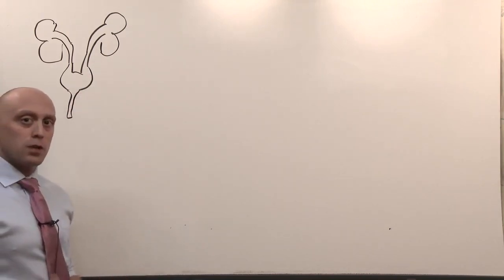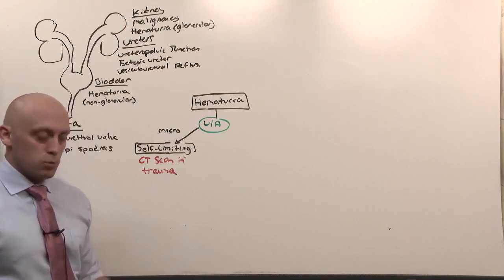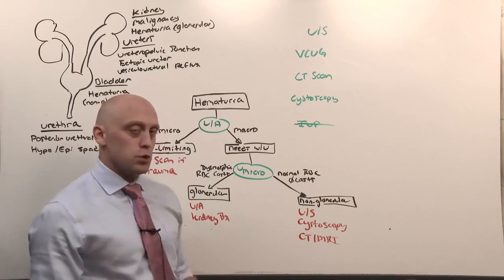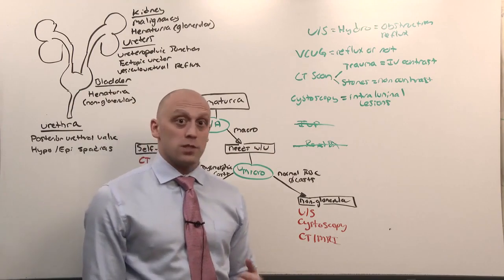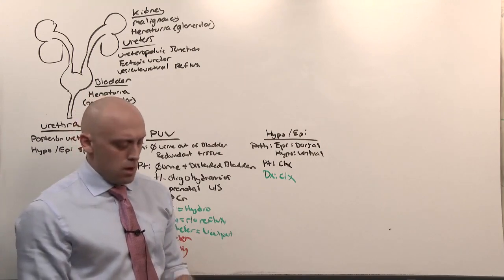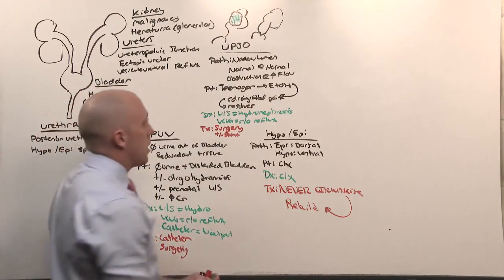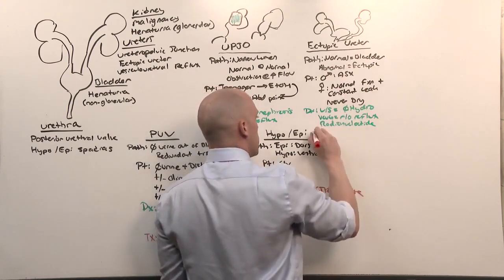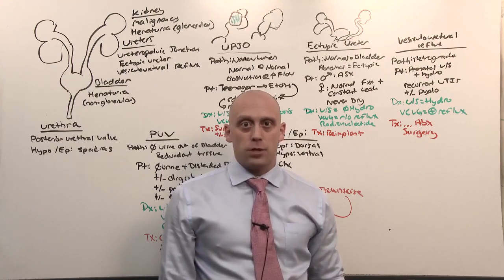14. Pediatric Urology I Surgical Superspecialities